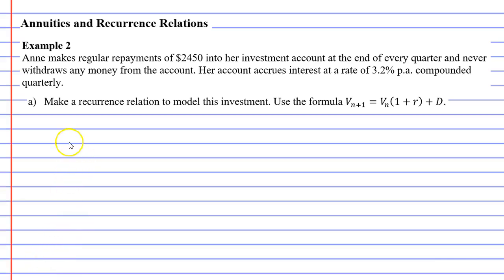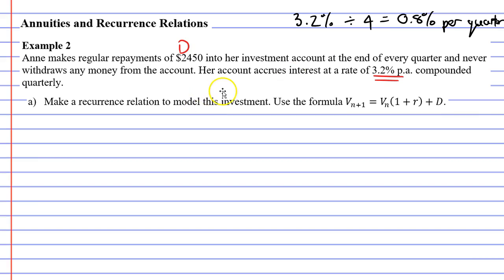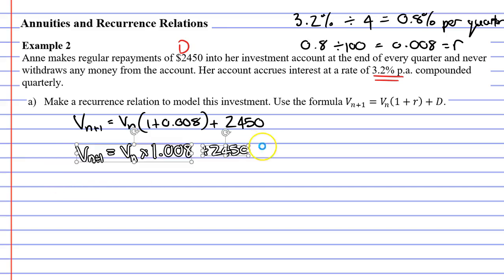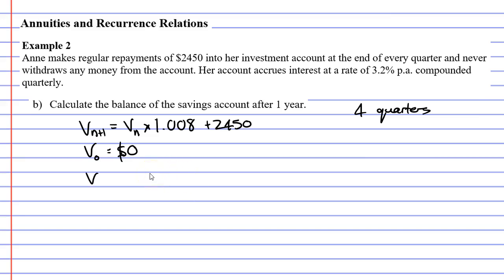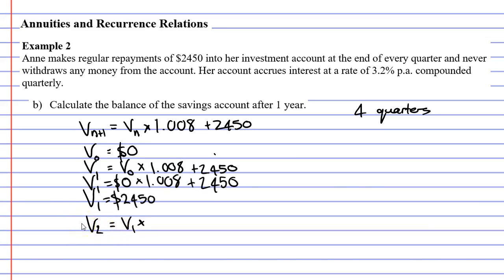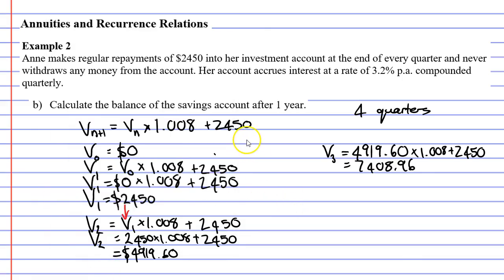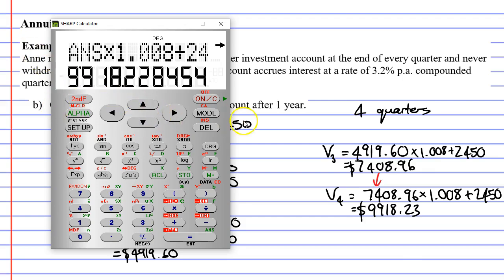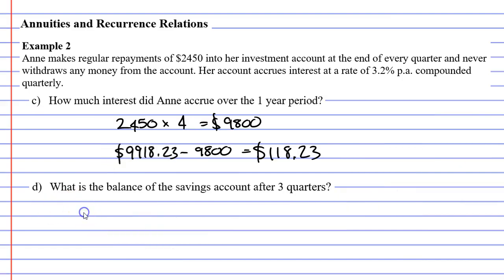7A Annuities and Recurrence Relations (3 of 5)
Completes an example where the future value of an annuity is calculated using the recurrence relation formula. This example is an investment problem with repayments made quarterly.